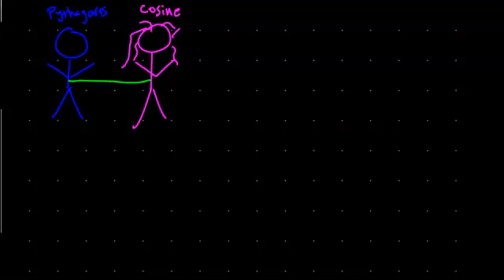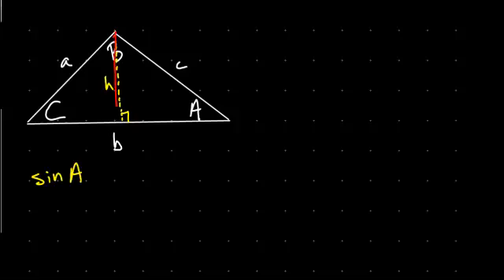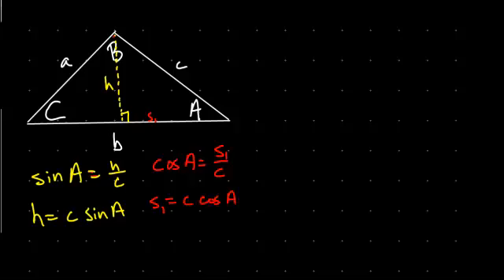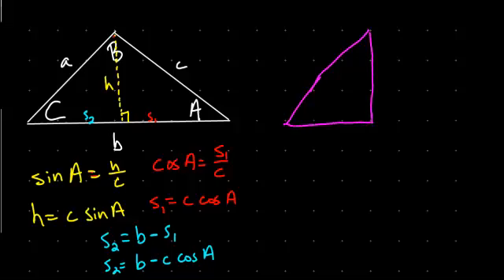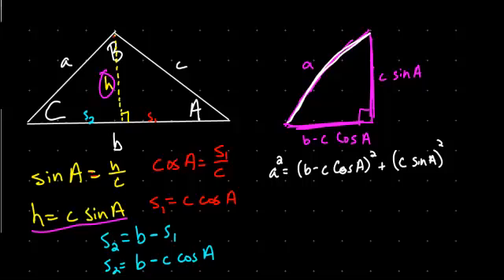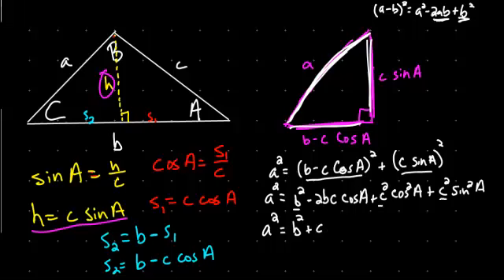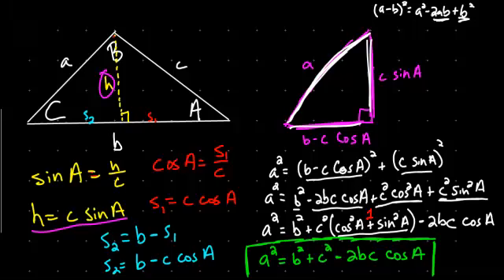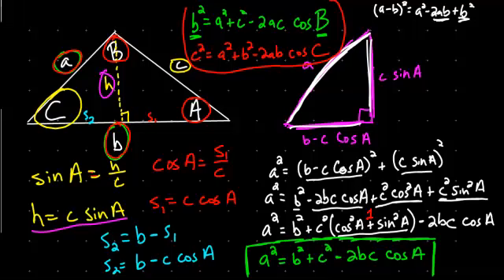The Law of Cosines H1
This video focuses on the  derivation of the law of cosines for triangles.